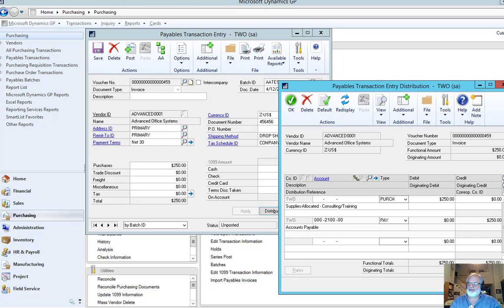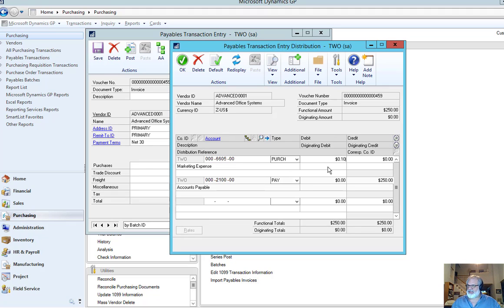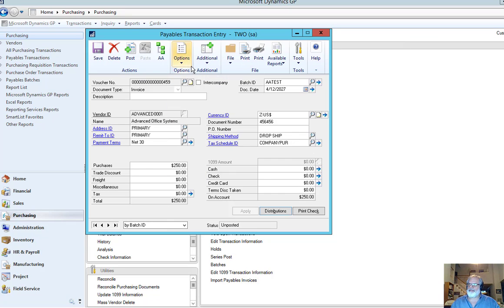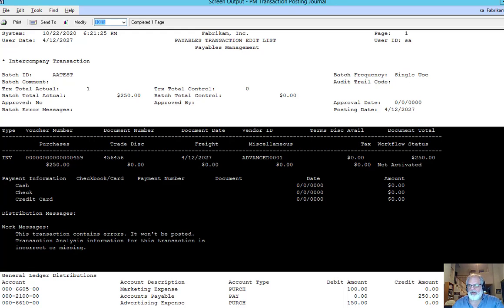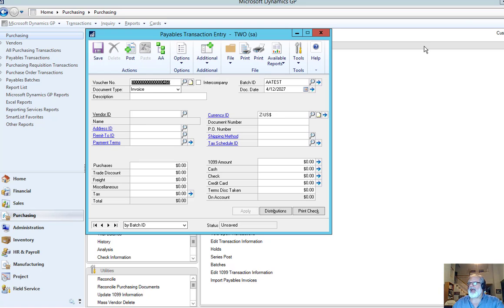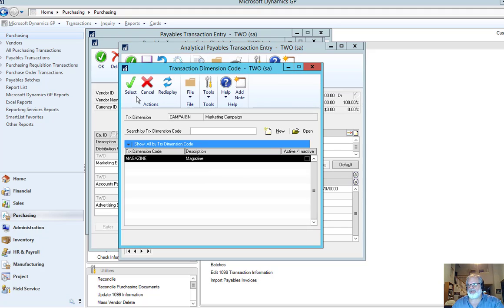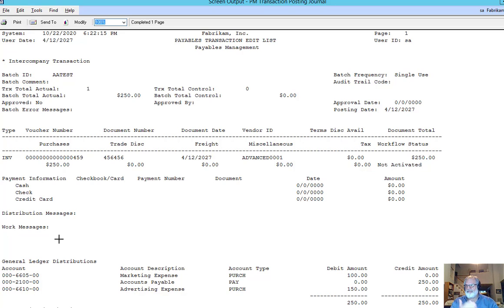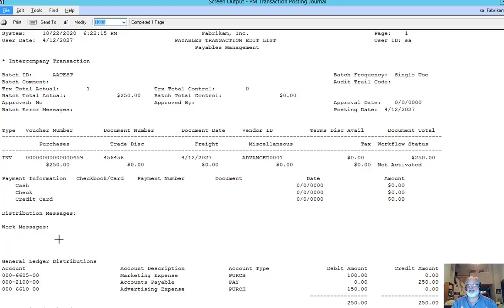AA Customization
This video shows how to use a custom trigger to prevent the AA window from appearing in Payables Transaction Entry.

It was created by a user named Aminaya and originated from this forum discussion